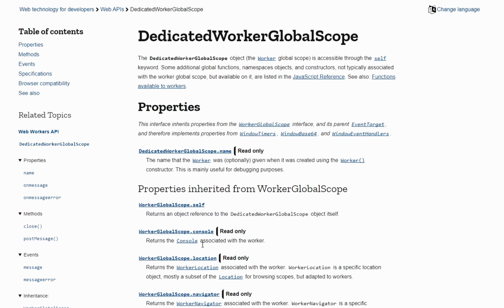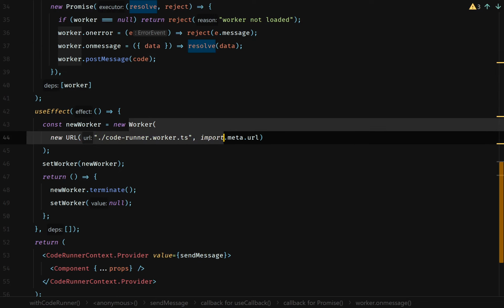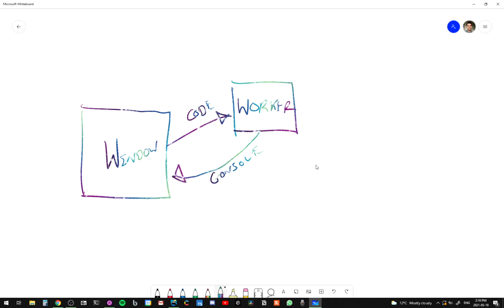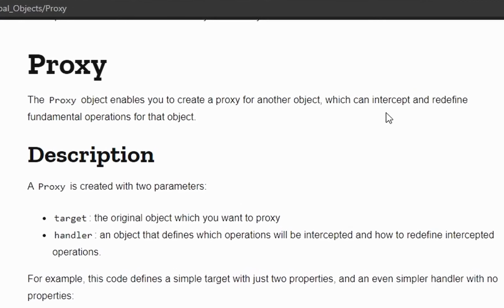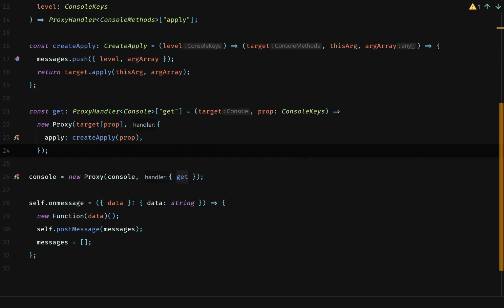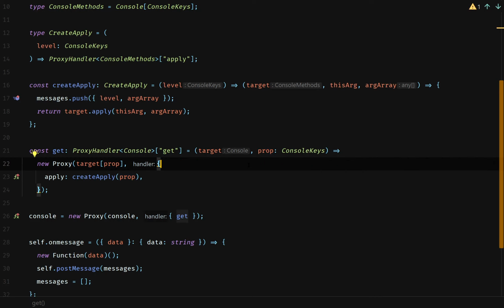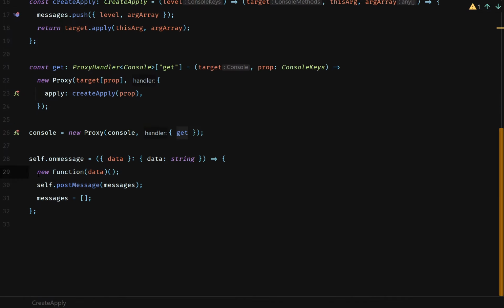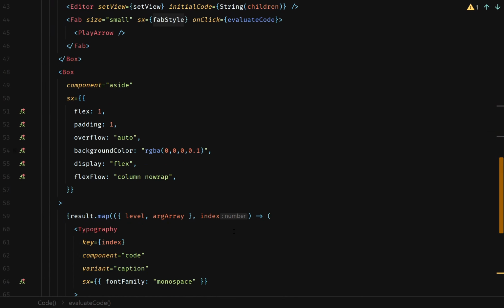Moving Code Evaluation to a WebWorker | DevLog 009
Took advantage of WebWorkers' independent scope to intercept console methods away from the page context. This way, code can be evaluated individually. I also used the Proxy class to intercept all calls to all console methods.

# CHAPTERS #
0:00 Intro
0:30 Result
0:40 Problem
0:52 Looking at Workers
1:28 NextJS v10 ➕ Webpack v5
2:04 Communicating with the Worker
2:29 Proxy Class in JS
4:07 Proxy Implementation
5:48 Console Message Collection
6:19 Outro